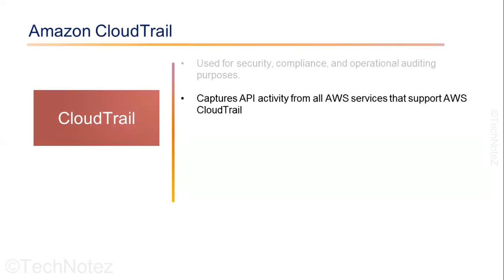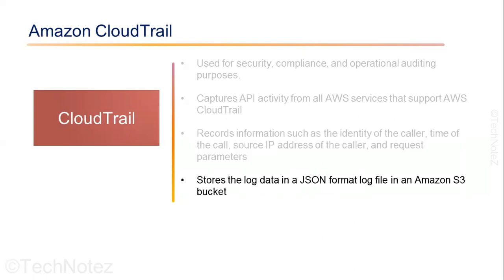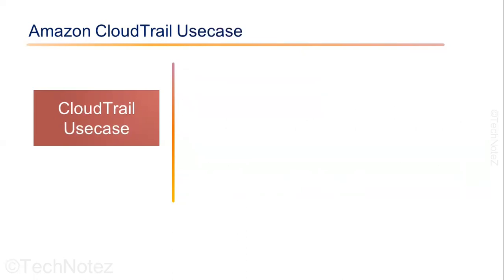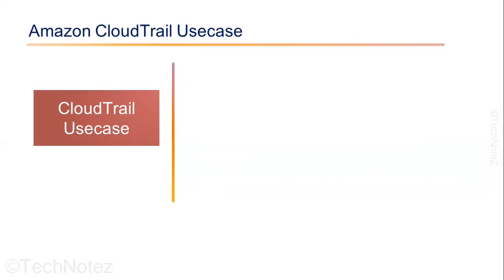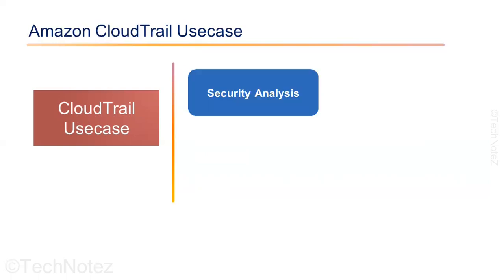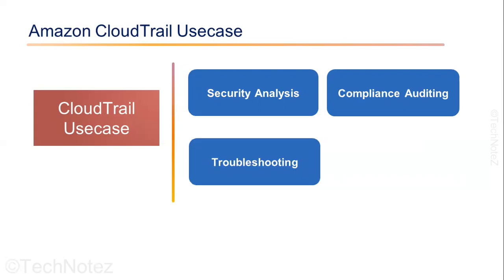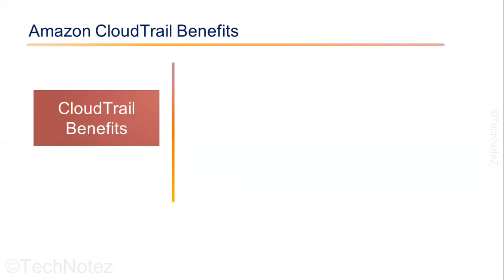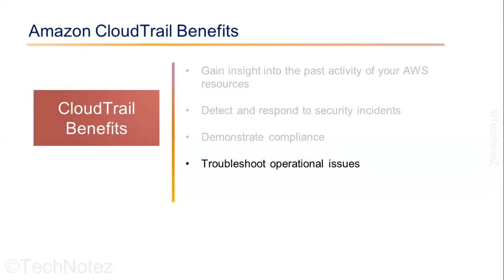AWS CloudTrail Overview - Quick Overview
In this video we will talk about AWS CloudTrail, AWS CloudTrail is a valuable service for capturing and logging API activity and resource changes in your AWS account. With its event logging, global support, multi-account capabilities, integration with other AWS services, and features like CloudTrail Insights, CloudTrail offers enhanced visibility and control over your AWS infrastructure for governance, compliance, and security purposes.